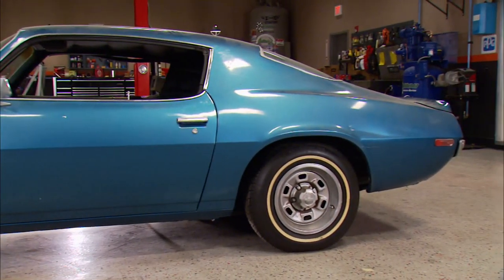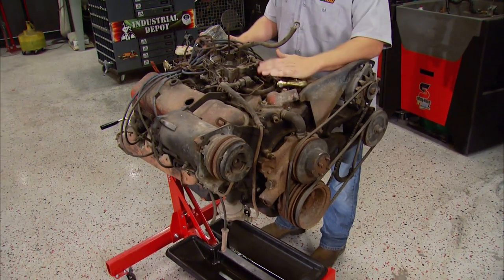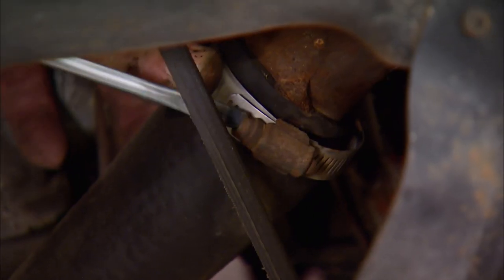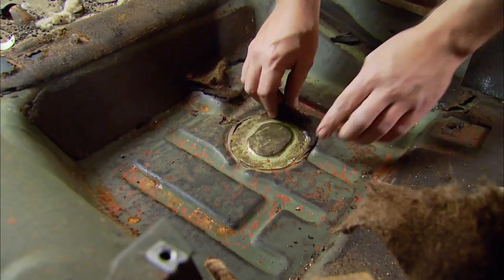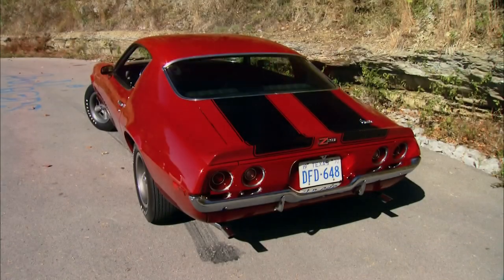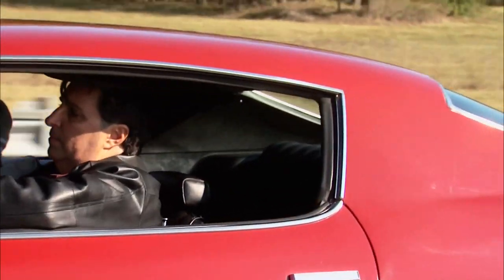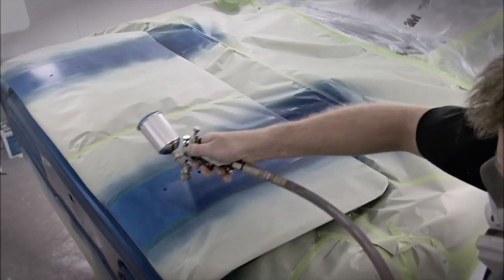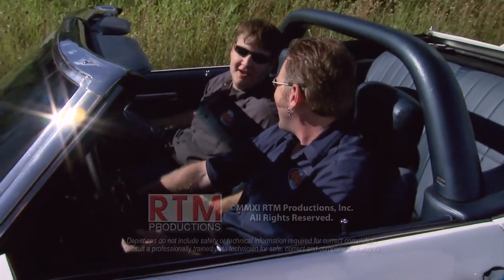Rebuilding a 1970 Chevy Camaro RS/SS L78 396 - MuscleCar S6, E4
MuscleCar takes on an all-new project: restoring a 1970 Camaro RS and transforming it into a stock-style RS/SS L78 396 called Project Limelight!

PARTS USED IN THIS EPISODE:

BF Goodrich: 255/35ZR18 BFGoodrich G-Force KDW, 335/30ZR18 BFGoodrich G-Force KDW

Chevrolet Performance: LS7 Complete with Wiring Harness

Detroit Speed & Engineering: Hydroformed Front Frame Rails, Stamped Crossmembers, Tubular Control Arms, Power Rack and Pinion, Shocks and Springs, C6 Steering Knuckles and Splined Sway Bar

Detroit Speed & Engineering: QUADRA Link Four Link Rear Suspension, Coilover Shocks and Springs by Koni, QUADRA Link Rear Housing Brackets Welded to DTS Rear Axle Housing, Subframe Connectors

Drive Train Specialist: Custom 12 Bolt Housing with Eaton Posi, Moser Axles and C-Clip Eliminators

TCI Automotive: 4L60E Super Street Fighter Transmission with LS Bellhousing, 10\ Torque Convertor

YearOne: 18x9 Silver Honeycomb Replica Wheels, 18x11 Silver Honeycomb Replica Wheels